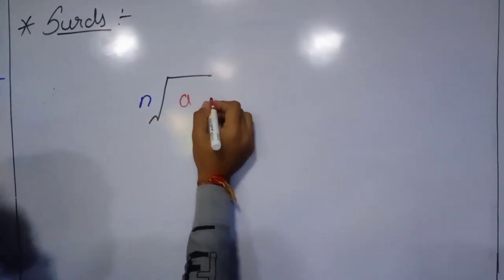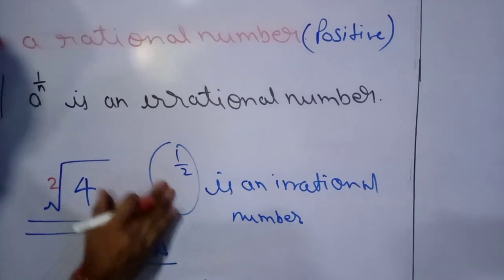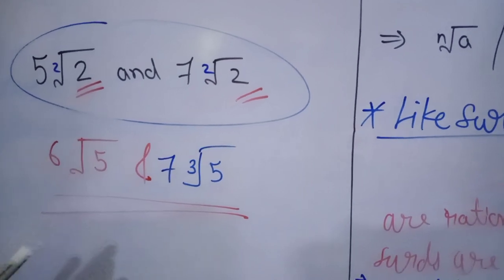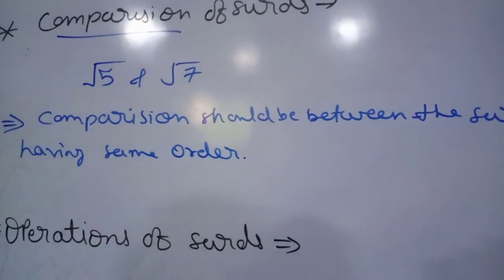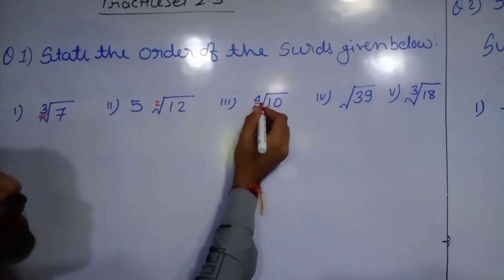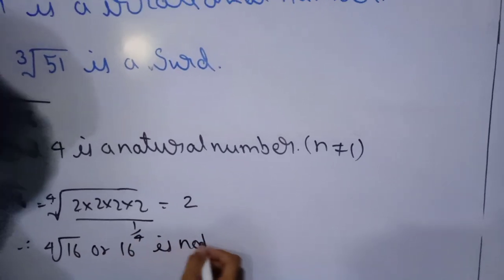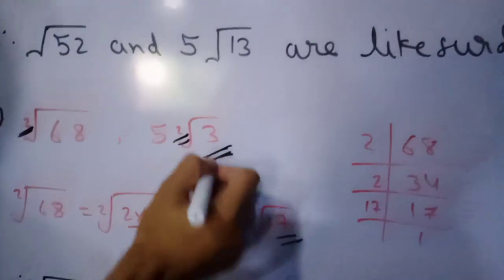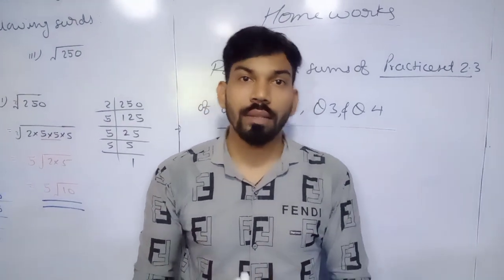STD : 9th, Algebra, Chapter - 2, Real Numbers, Part - 4,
Identification of surds - like and unlike surds and practice set 2.3 have been solved by Shri Raj Sir.